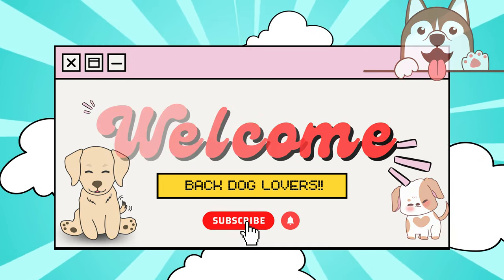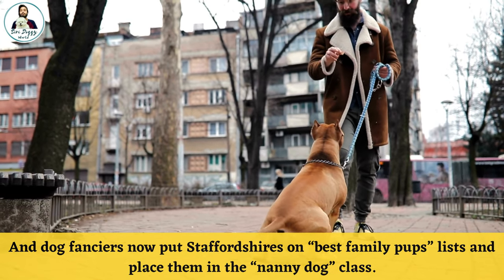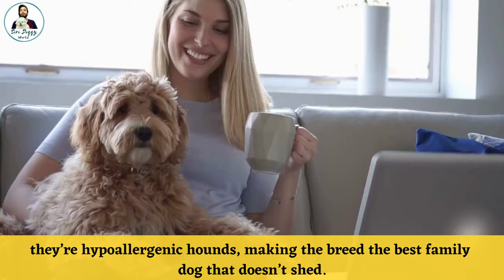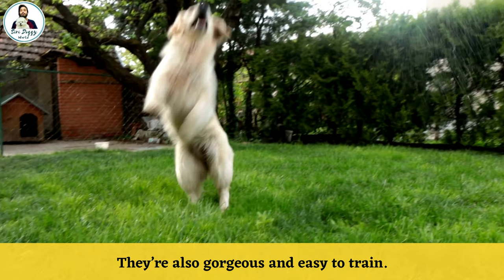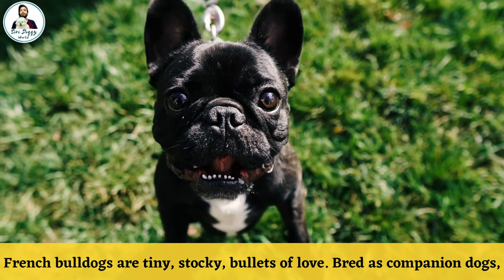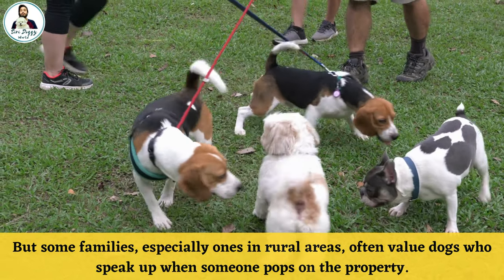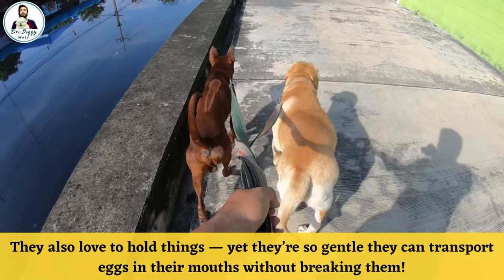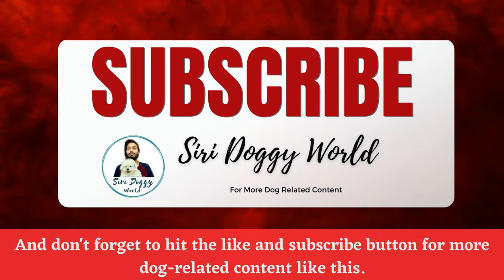Top 9 Family-Friendly Dog Breeds: Perfect Companions for Kids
Today, we have an exciting topic to discuss.
let's exploreThe 9 Best Family Dog Breeds That Are Good with Kids.
What makes for a good family dog?
It really depends on why you want a pet dog.
Are you looking for some one to play with your children?
Are you Looking for a special needs dog for someone with a disability?
Are you in need of protection?
These are the factors that will determine which dog breed you should get.
Ideally, the candidate should be affectionate, gentle, and able to live comfortably in your space.
They should also be trainable, and friendly to children. Limited barking and shedding are other qualities to consider when picking a pup.
So, without further ado, Let’s dive into our pool of the best family dogs.!
Number 9 : Staffordshire Bull Terrier
Number 8 : Labradoodle
Number 7 : Bernese Mountain Dog
Number 6 : Golden Retriever
Number 5 : Cavalier King Charles Spaniel
Number 4 : French Bulldog
Number 3 : Beagle
Number 2 : Boston Terrier
Number 1 : Labrador Retrievers
And there you have it—The top 10 best family dog breeds.!
Whether you're looking for a loyal companion, a playful friend, or a family pet, these breeds have something special to offer.
Remember, choosing the right breed for your family is essential, so consider factors like size, energy levels, and temperament.

Food Toy for Dog

Dog Food Ball

Himalaya Erina & Furglow Combo

Food Bowl Stand

VentriPro Cerelec

Velvet Dog Bed

Bristles Brush for short hair dog

Slicker Brush for Long Hair Brush

LupinePet 1" Turtle Reef 15-22" Martingale Collar for Medium and Larger Dogs

Eagle Pets Dog Collar and Leash Set

Red Dingo Classic Dog Collar, Small, Black

SENAPATI Small Dog Puppy Harness Adjustable, Belt and Collar Combo Set

Boltz Puppy Dog Collar,Leash and Harness for 3-6 Months Puppies

Petlicious & More® 15 mm Paw Print Nylon Puppy Collar Harness & Leash Set for Small & Medium Dogs

Pedigree Biscrok Biscuits Dog Treat (Above 4 months) Lamb Flavour, 900g Pack

Meat Up Chicken Flavour Real Chicken Biscuit, 500g (Pack of 2)

MUNCHOS Real Mutton Puppy Biscuits 1 Kg

Kennel Kitchen Soft Baked Chicken Stick Treats for Dogs,

Pedigree Biscrok Biscuits Dog Treat (Above 4 months) Chicken Flavour, 500g Pack

Potty Train Spray for Dog and Cat